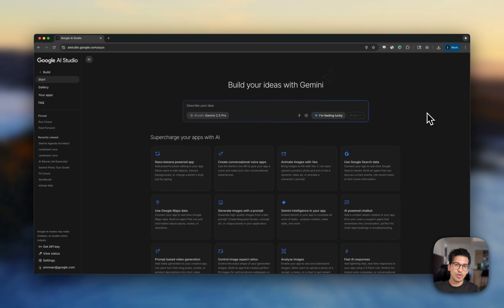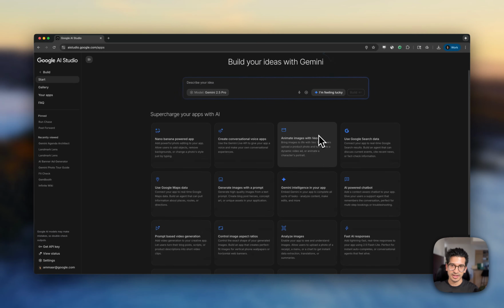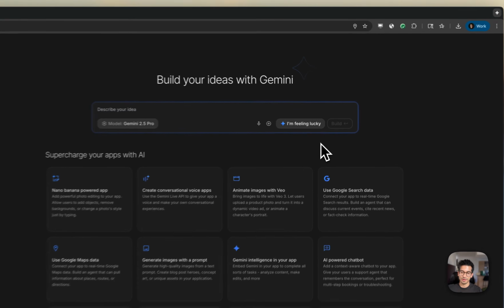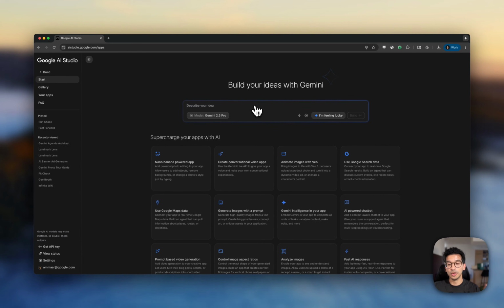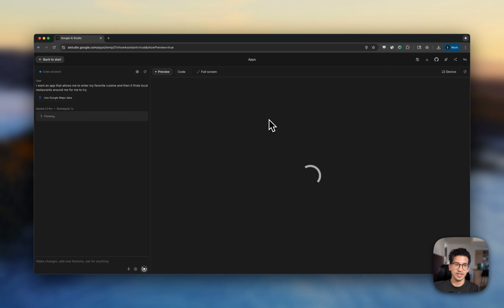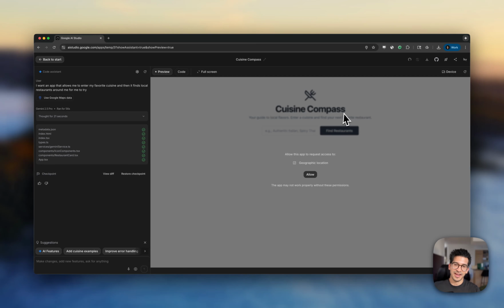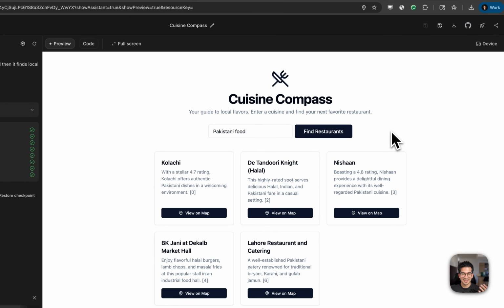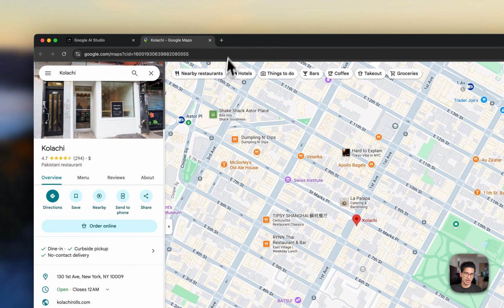Build an AI Restaurant Finder in 60 Seconds with Gemini & Google Maps Grounding in AI Studio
Go from idea to a live restaurant recommender app in under a minute. This tutorial shows you how to use the power of Gemini and Google Maps Grounding in Google AI Studio to build powerful, location-aware AI applications with incredible speed.

Speaker: Ammaar Reshi
Products mentioned: Google AI Studio, Gemini